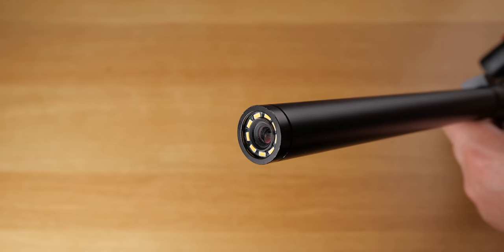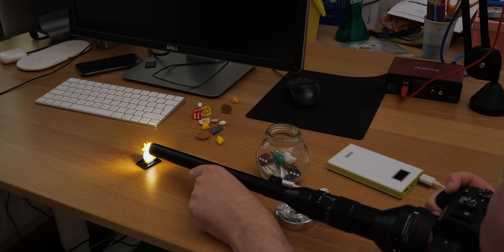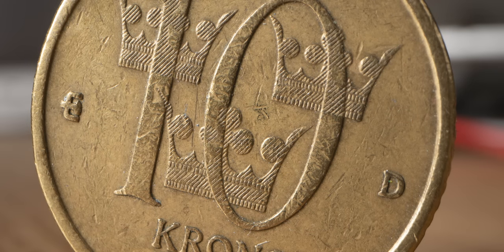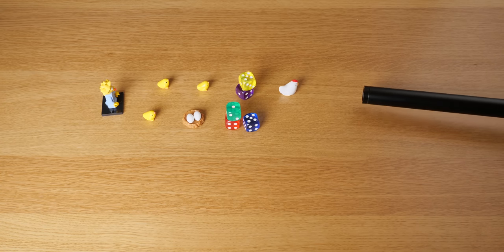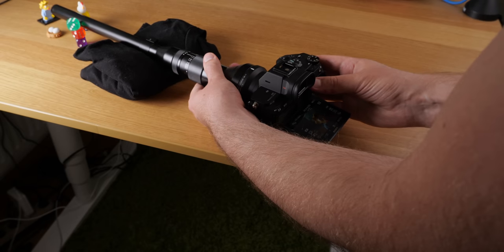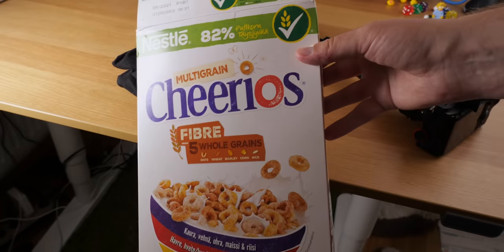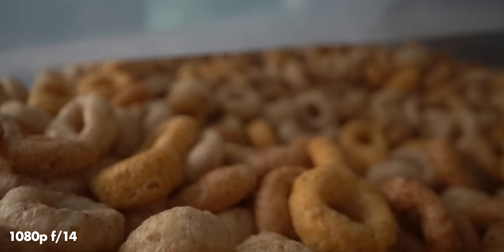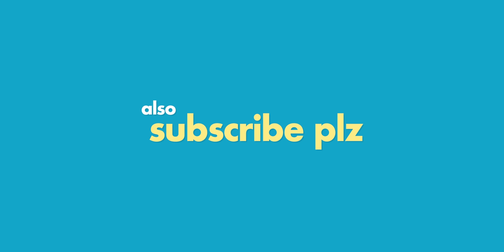Laowa 24mm Probe Macro Lens Review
Stuff I used in this video:
My camera
Light 1
Light 2